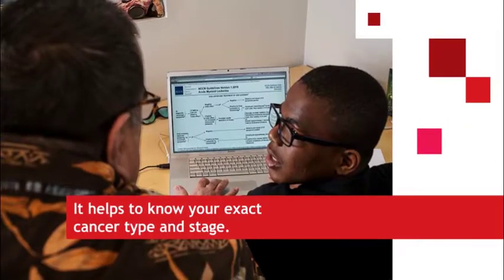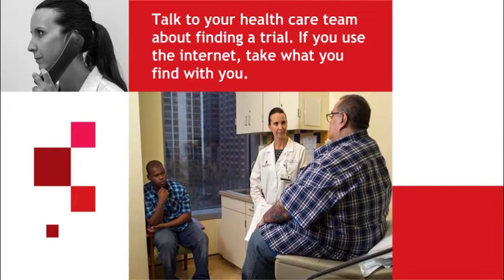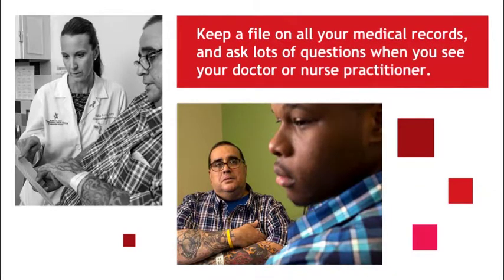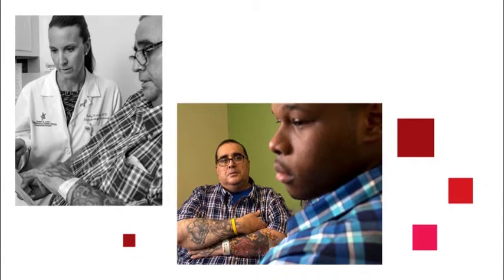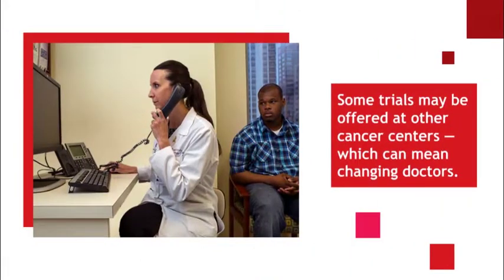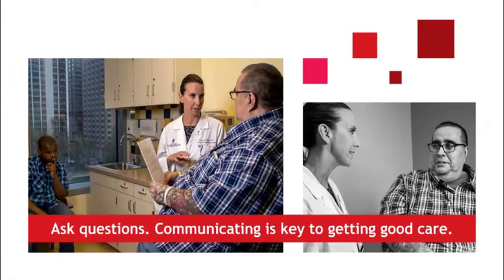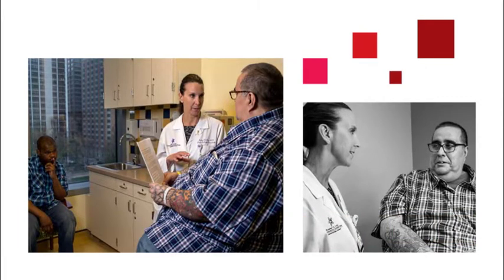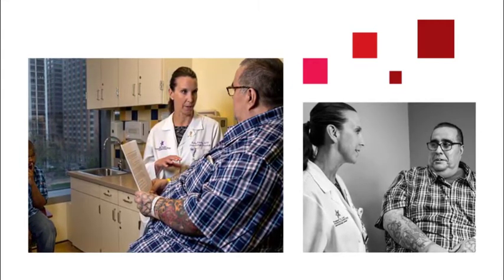Chapter Three: What Now?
Frankly Speaking About Cancer Clinical Trials: A Narrative
Finding information about clinical trials

0:00 Knowing Your Cancer
1:23 Talking to Your Healthcare Team
2:23 Eligibility Requirements
2:55 How to Find Trials
3:30 Signing Up
3:49 What to Expect
4:21 Asking Questions
4:32 Informed Consent
5:00 Leaving the Study
5:20 Taking an Active Role